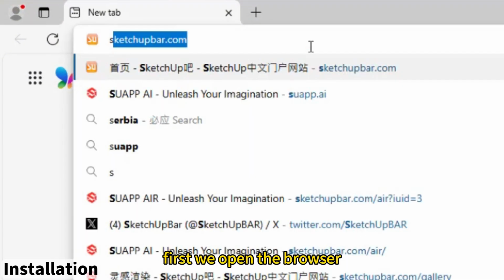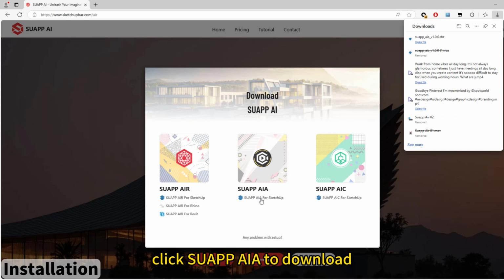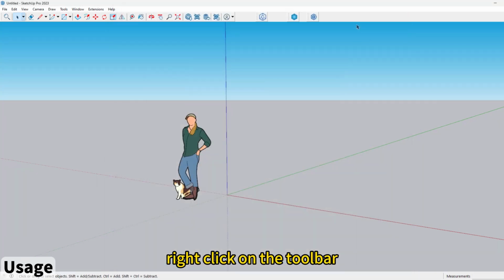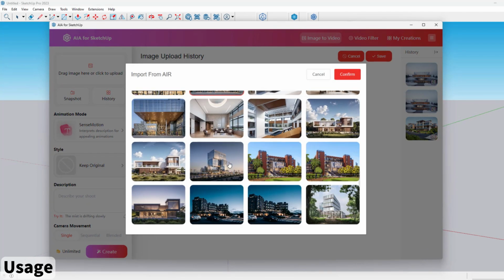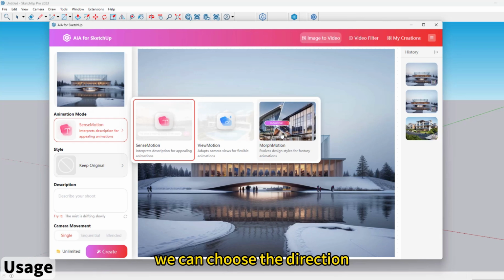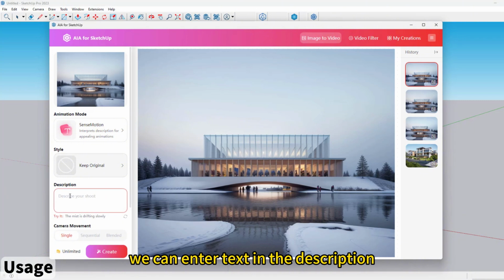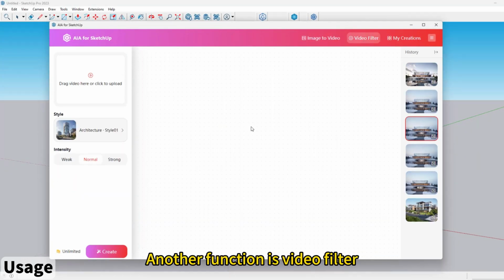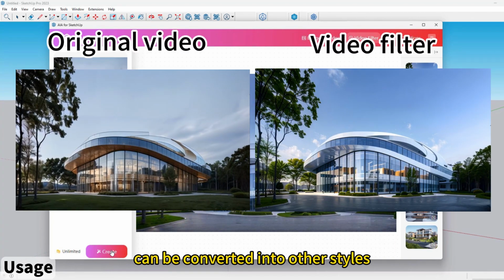SUAPP AIA | 27 Installation and Usage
SUAPP AIA is now available for download and installation on the website. Come and use it now.

ABOUT US:
SUAPP AIR is not a typical renderer, it is an Artistic Inspiration Renderer based on AI Refinement technology that generates design inspiration for you.
SUAPP AIR is a plug-in currently available for SketchUp, Rhino and Revit.

Last year, we launched SUAPP AIR, an AI design assistant plug-in for the architectural design industry, assistant software with cloud rendering for effortless image creation. It supports diverse styles and image editing. SUAPP AIR has garnered excellent reviews since its launch.